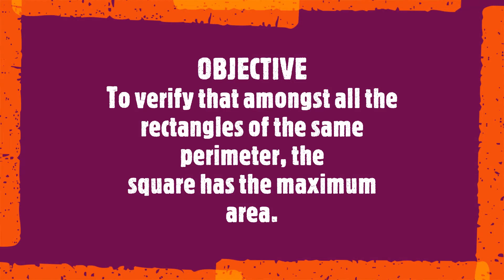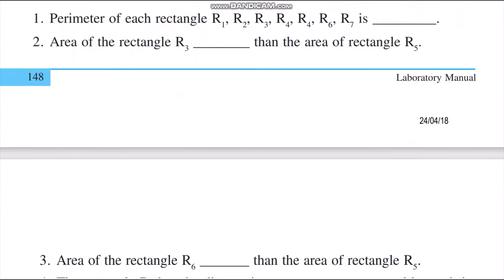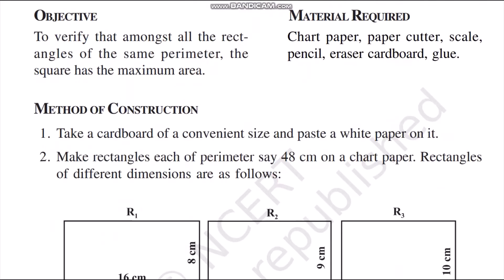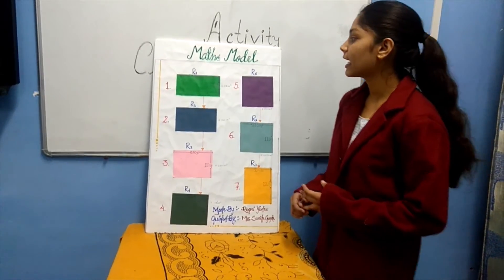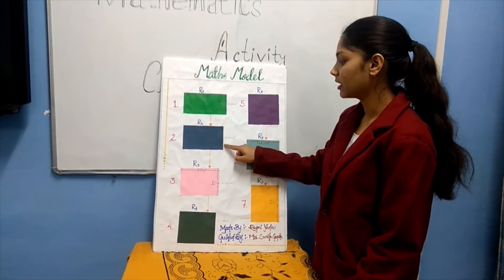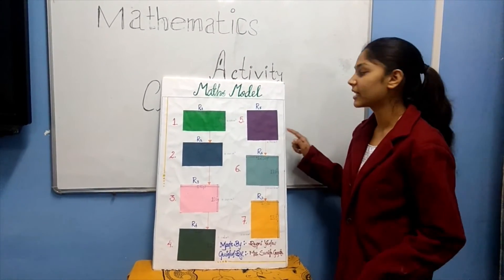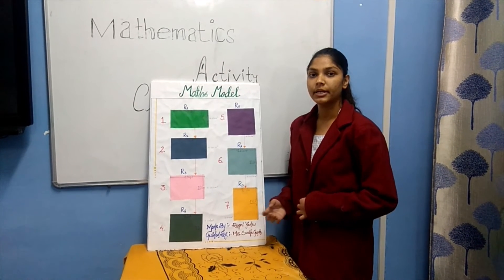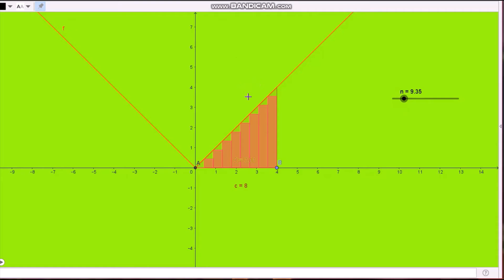Class XII NCERT activity 18 ||To verify that amongst all the rectangles of the same perimeter | CBSE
Class-8 Complete Syllabus
Complete Solution of All Exercise🎊🎊